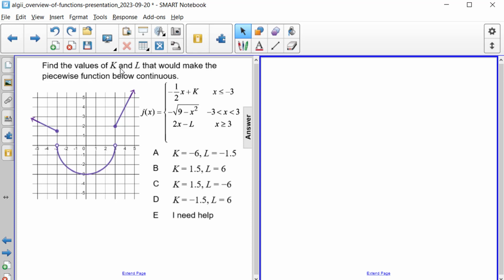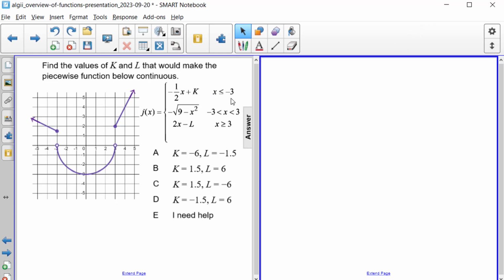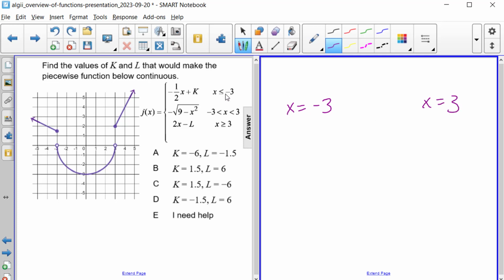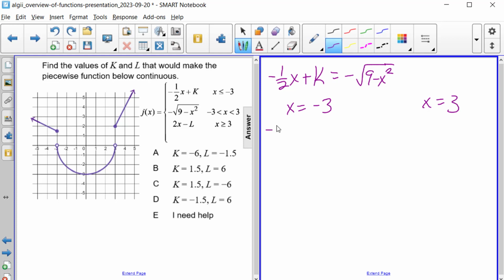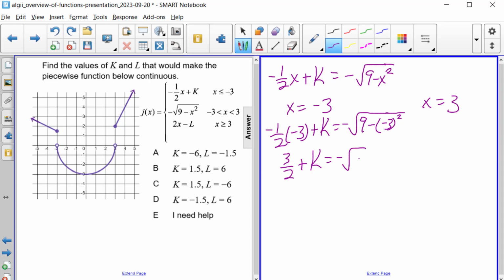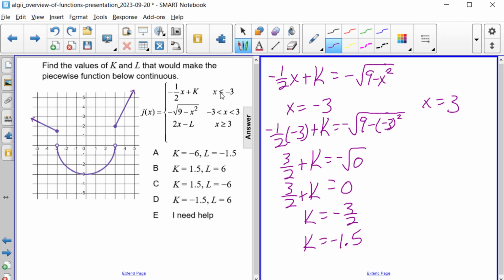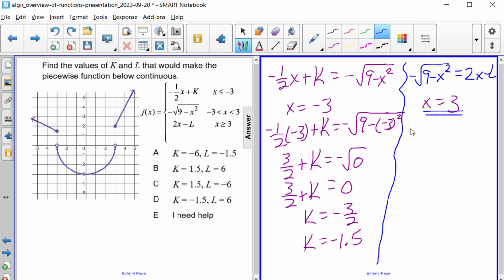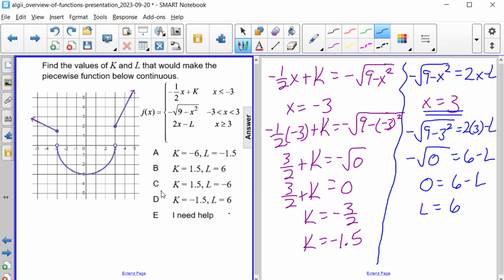Algebra2 Overview FUNC Continuity of Piecewise Functions Q110